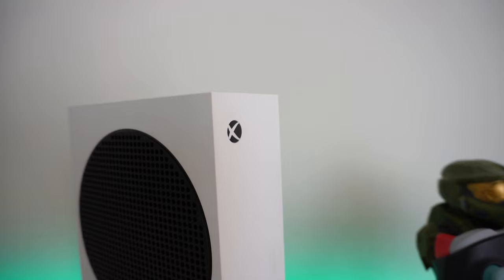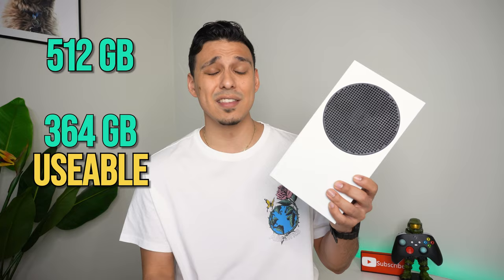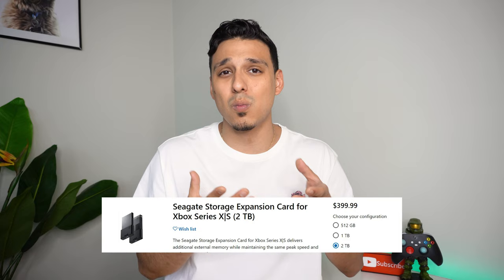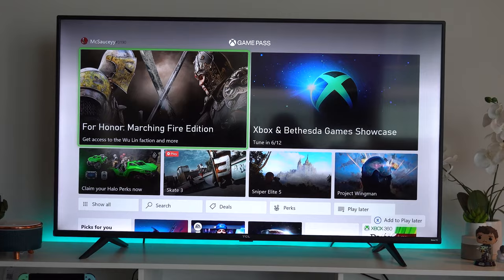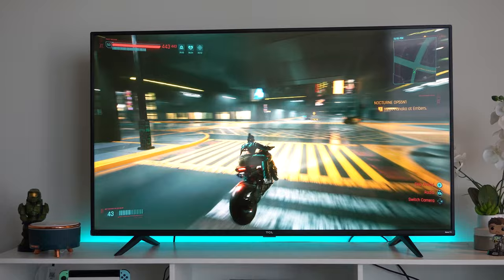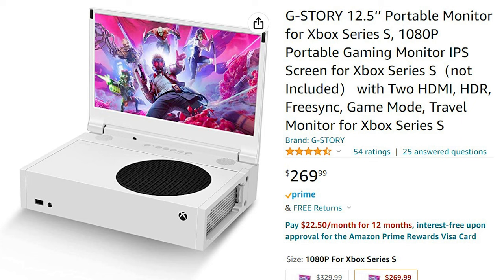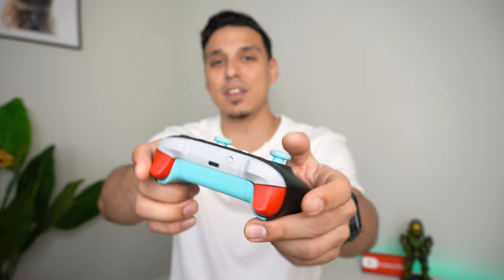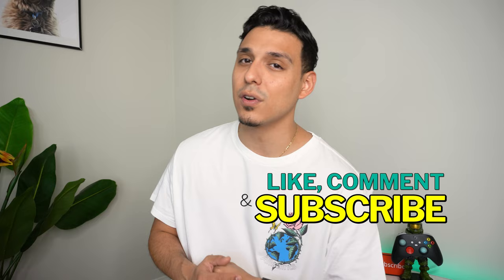XBOX SERIES S - Long Term Review (Pros vs Cons)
In this video i will be talking about my experience when it comes to the Xbox Series S and my Honest opinion on how it has been after having this console for a year and a half. While having the Xbox Series S there has been so many things that make this amazing but also a lot of things that i noticed after having it for a very long time. While using the Xbox Series S I would recommend it to anyone who has been thinking about it because for the price of $299 USD the Xbox Series S does not disappoint. If you have any questions about the Xbox Series S and my Honest Long term review about it just feel free to leave a comment down below and i will get back to you as soon as i can.

LINKS FOR ITEMS IN VIDEO:

Xbox Series S:

Xbox Series S Portable Screen:

Xbox Series X|S Expansion Card:

Xbox Seagate External Hard Drive:

Master Cheif Controller Stand:

Xbox Conrollers:
(Robot White)
(Carbon Black)